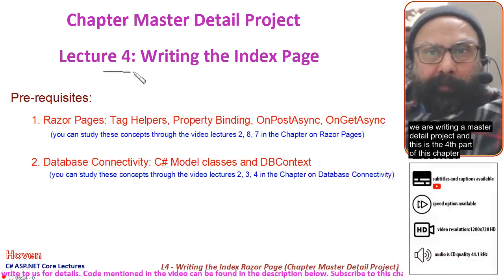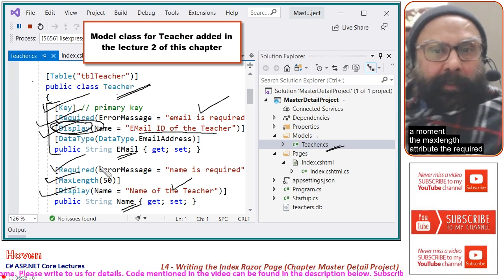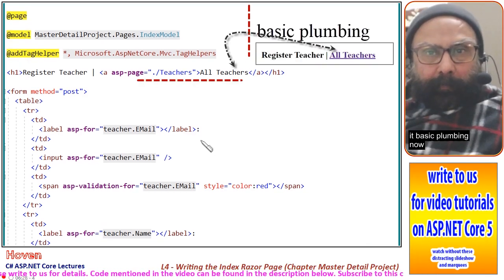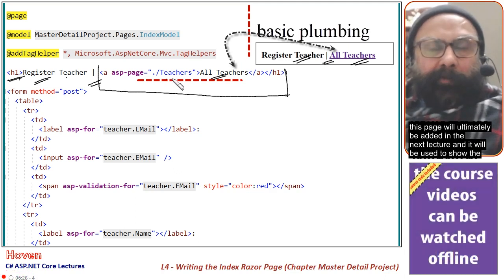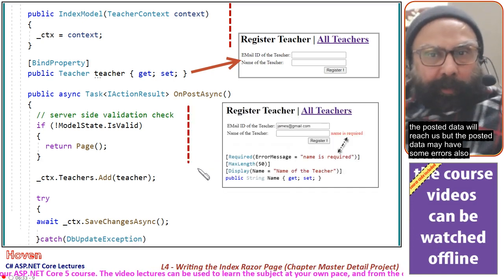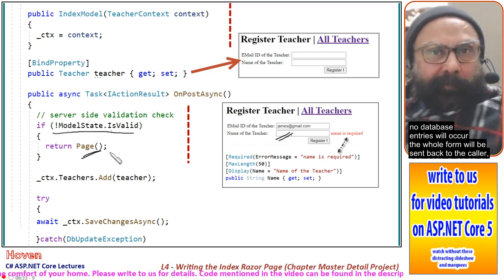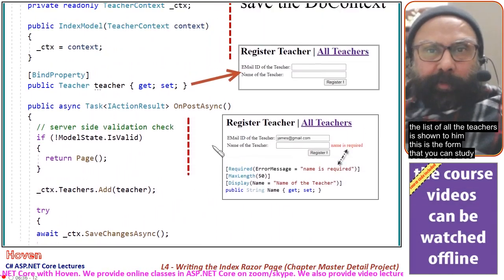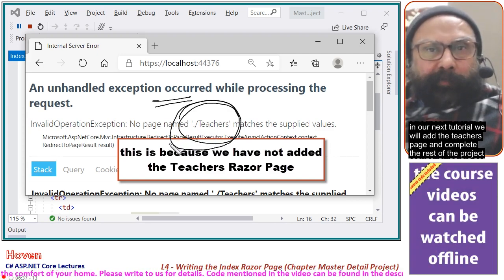(Beginner Level) Project Step 3: Writing the Index Razor Page (Master Detail Project - 4) | ASP.NET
aspdotnetcore, aspnetcore,aspdotnetcore5 (Beginner Level) Project Step 3: Writing the Index Razor Page (Master Detail Project - 4) | ASP.NET Core 5 Tutorial